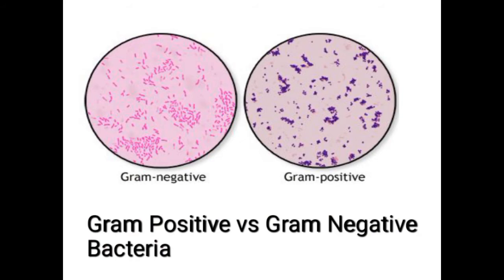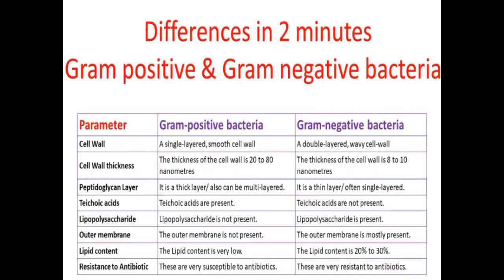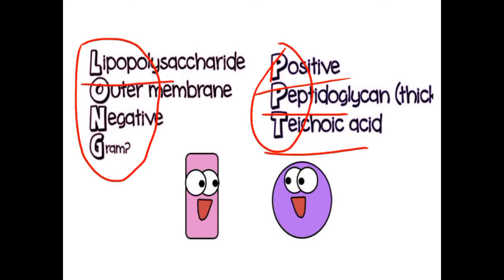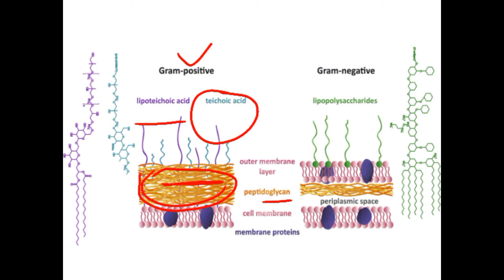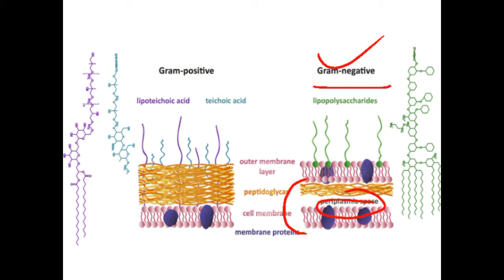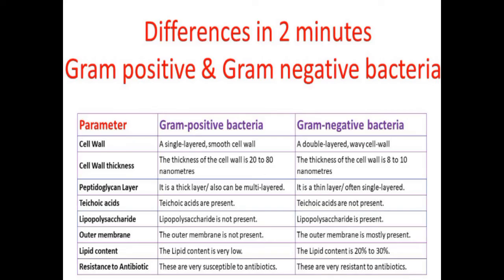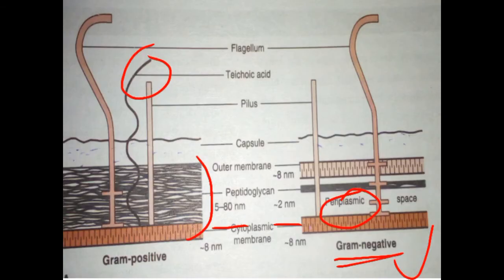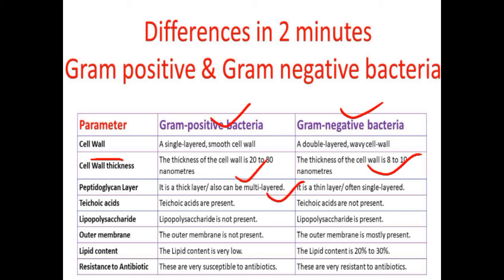Gram-positive vs Gram-negative bacteria | in 5 minutes | microbiology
The differences between Gram-positive and Gram-negative bacteria are primarily due to their cell wall composition. Bacteria have cell walls made up of polysaccharides that give them strength and rigidity. This is important since bacteria often experience variations in osmotic strength from solutions of their environment, and their cell walls prevent them from shrinking or swelling. As a reminder, osmosis is the process by which solvent molecules pass through a semipermeable membrane from a less concentrated solution to a more concentrated one, equalizing the concentration on either side of the membrane.  Nearly all bacterial cell walls have a peptide-polysaccharide layer called peptidoglycan, or sometimes murein. Peptidoglycan is a polymer made up of sugars and amino acids which forms a kind of mesh.
Bacteria can be classified based on their reaction to the Gram stain, which identifies them based on the chemical and physical properties of their cell walls, as gram positive or gram negative.
Gram-positive bacteria have cell walls composed of peptidoglycan or murein. These bacteria stain purple after Gram staining.
Gram-negative bacteria have cell walls containing peptidoglycan and an outer membrane with a lipopolysaccharide component not found in Gram-positive bacteria. Gram-negative bacteria stain red or pink after Gram staining.

gram
staining
bacteria
prokaryote
biology
simple
peptidoglycan
crystal violet
safranin
bacteria
gram positive
gram +ve
gram negative
gram -ve
microbiology
anatomy
physiology
medicine
nursing
bacterial taxonomy
bergeys manual
taxonomy
microbial taxonomy
gram staining
microbiology lectures
microbiology lecture
gram positive vs gram negative
bacteriology lecture

Gram-positive bacteria are
Staphylococcus species
Streptococcus species
Clostridium species

Gram-negative example is
E.coli
Shigella
Salmonella

This is the third part of the bacteriology lectures
# microbiology

link for gram staining technique